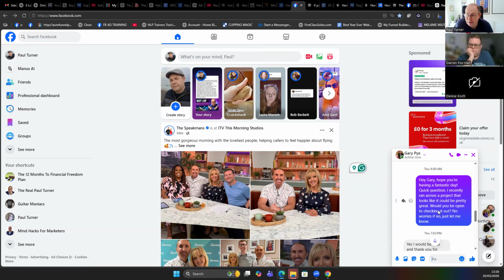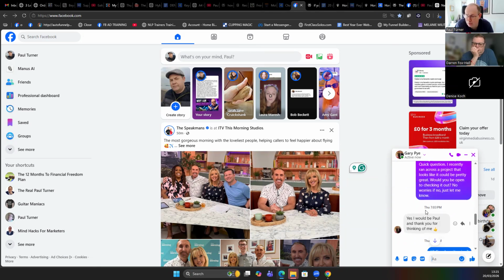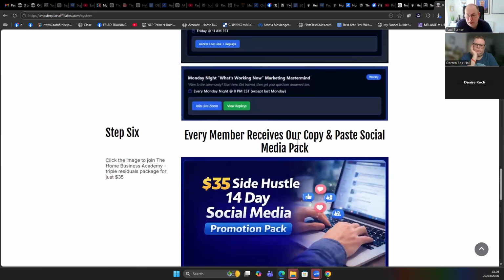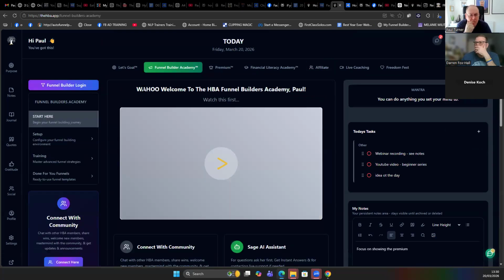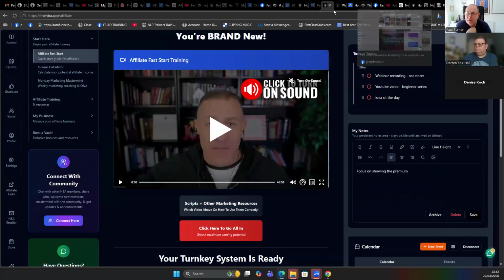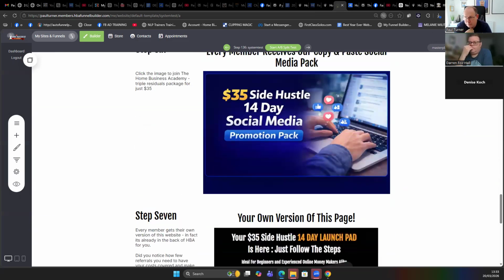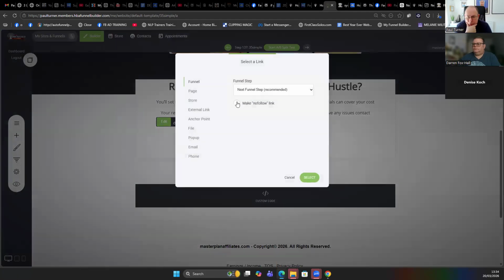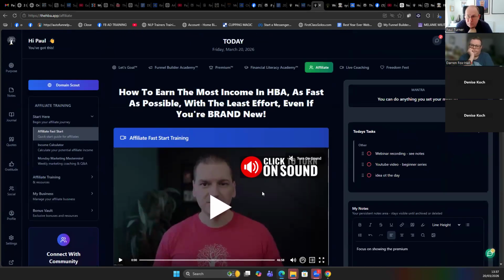HBA Inviter & Autoresponder Tutorial: How To Get Leads On Autopilot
Confused by the new HBA tools? In this step-by-step training I walk you through
the Home Business Academy Inviter Tool and Autoresponder — exactly how to set
them up, what to send, and how to use your team's unique bonuses to stand out

Whether you're brand new or just getting to grips with the latest updates,
this video covers everything you need to start generating leads and making
sales — on autopilot.

✅ What You'll Learn:
• How to find, download and use the HBA Inviter Tool
• The right way to capture emails and get prospects into your autoresponder
• Why the autoresponder beats sending a direct link (and how to set it up)
• My "above average" strategy for turning curiosity into conversions
• How to clone and customise your own team landing page — live demo
• How to leverage HBA's ready-made email scripts and social media posts

⏱️ TIMESTAMPS
0:00 - Introduction & What We're Covering Today
1:04 - How To Find & Download The HBA Inviter Tool
2:20 - HBA Support & Community (Sage AI, Live Calls & More)
2:55 - The Inviter In Action & Facebook Limitations You Need To Know
3:59 - Capturing Emails: The Simple Method vs. The Better Method
5:45 - Adding Contacts To The HBA Emailer & Autoresponder
7:39 - Direct Link vs. Autoresponder — Which Should You Send?
9:19 - My "Above Average" Strategy + Team Bonus Pages
11:20 - Live Demo: Cloning & Customising Your Team Landing Page
14:48 - How To Insert Your Affiliate Link Into Your Custom Page
16:45 - Advanced Funnel Tip: How To Future-Proof Your Pages
18:38 - HBA Email Scripts & Social Media Posts You Can Use Today
19:53 - Recap & Why Your Team Bonuses Give You The Unfair Advantage

🚀 READY TO GET STARTED?
Want the system, the team bonuses, and the custom landing page shown
in this video? Join through the link below and I'll make sure you get
everything you need to hit the ground running:

typical and will vary based on individual effort, experience, and
due diligence before joining any business opportunity.